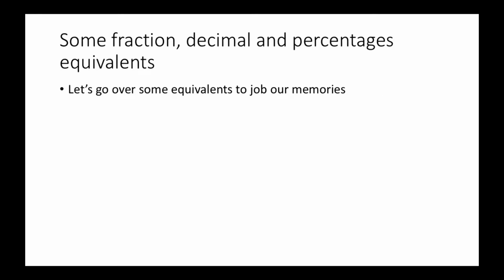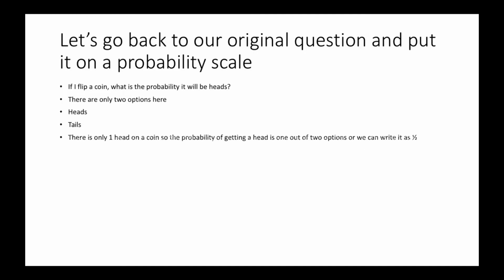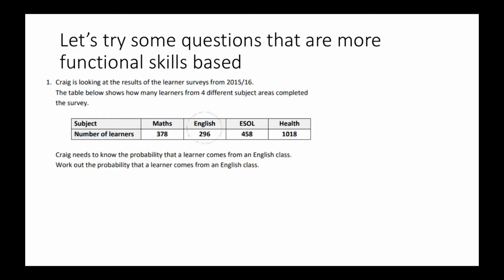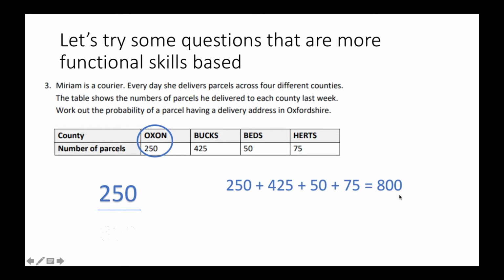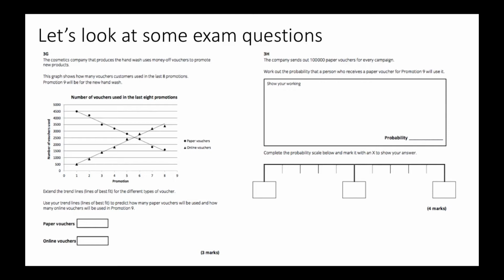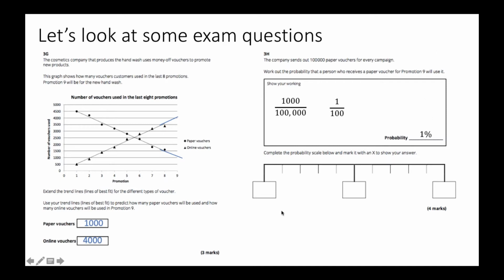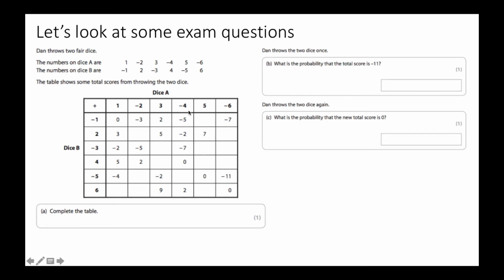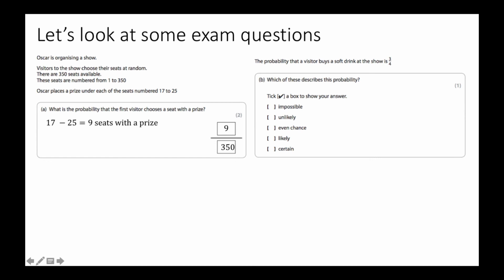Functional Skills Probability and Probability Scales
This video goes through the basics of probability for functional skills. You will learn how to work out probabilities and put them on a probability scale.